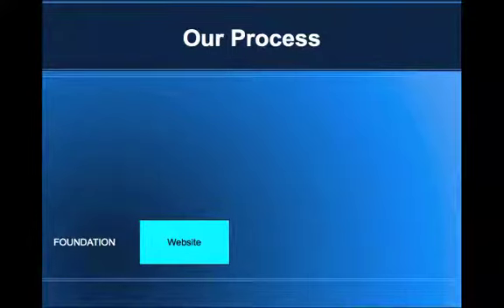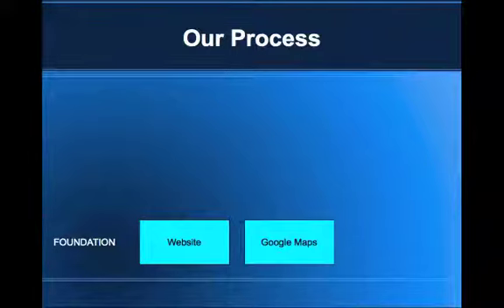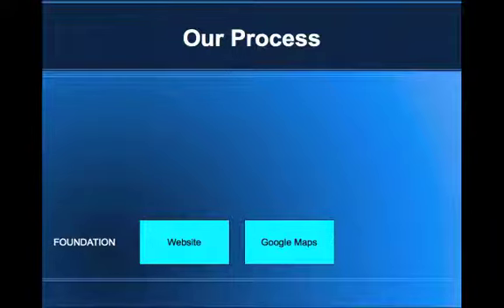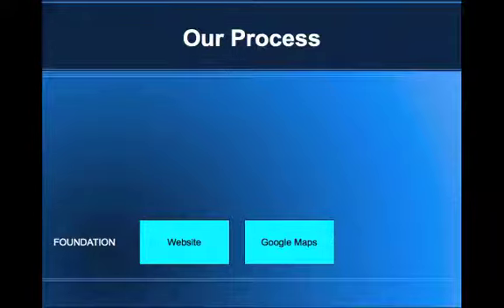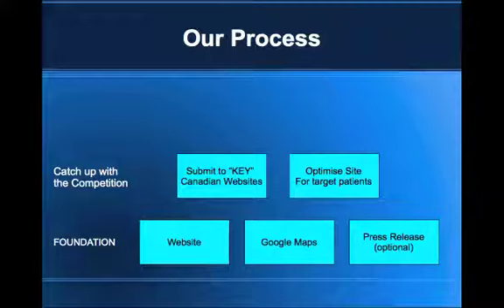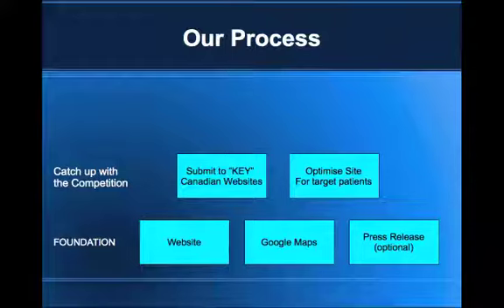Dental Marketing - Our process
Our video of the key steps to dental marketing, this video focuses on establishing a good online marekting strategy.